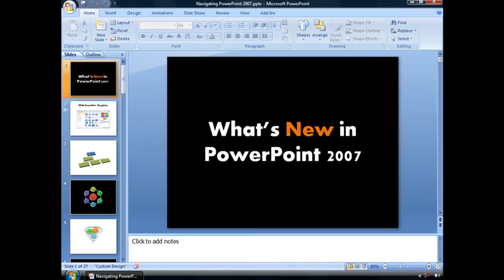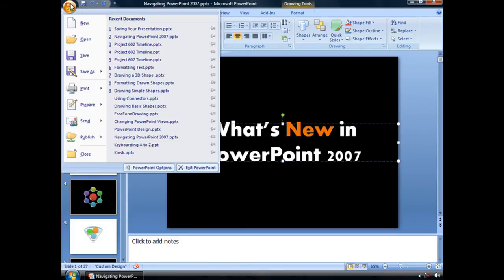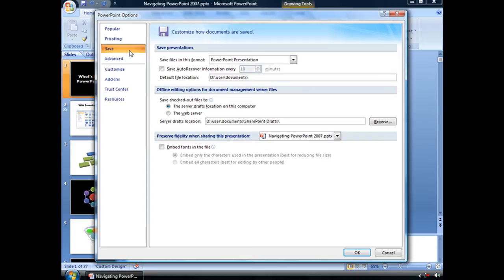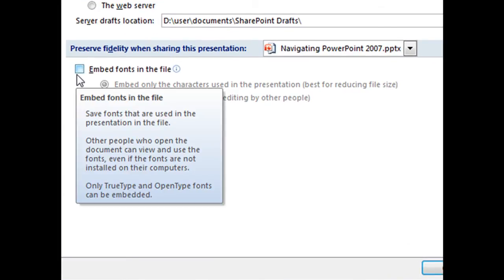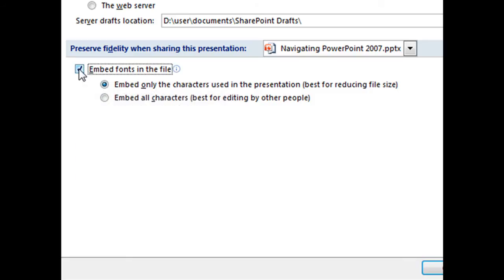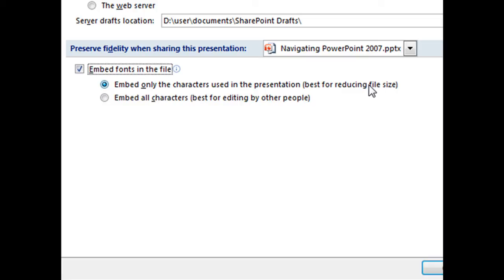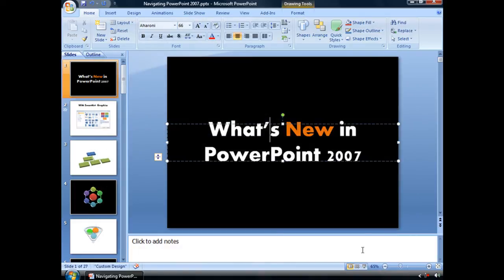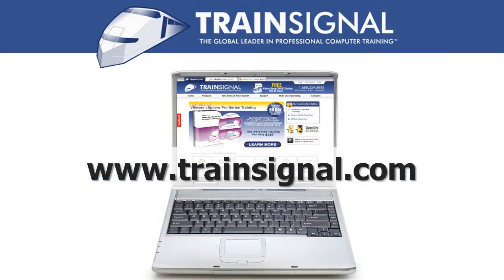PowerPoint Basics-Embedding Fonts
Learn how to embed fonts so that you can safely send a presentation to someone without worrying whether or not they have the same fonts as you. That way, they'll be able to see exactly the presentation that you created the way you want it to be viewed.